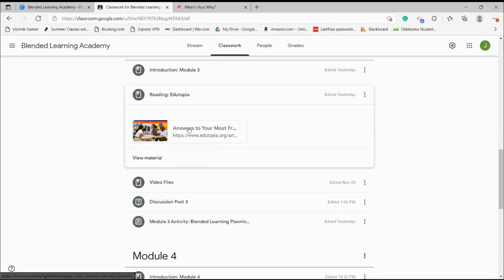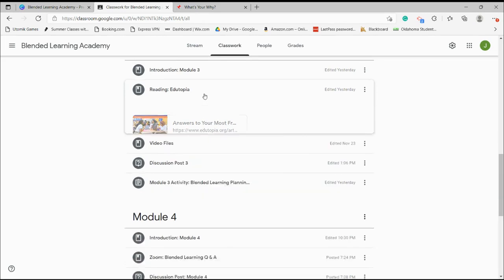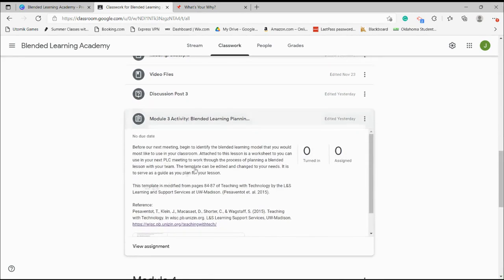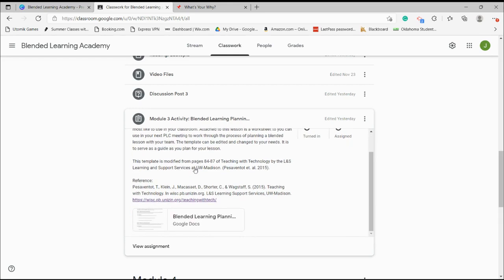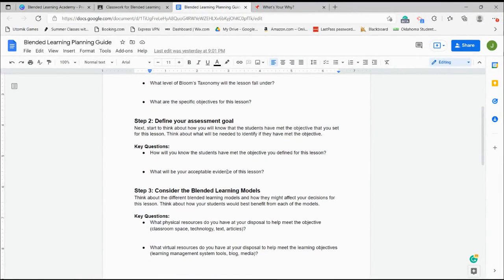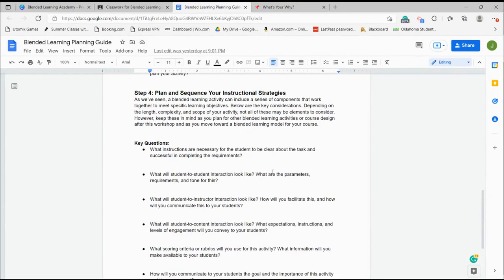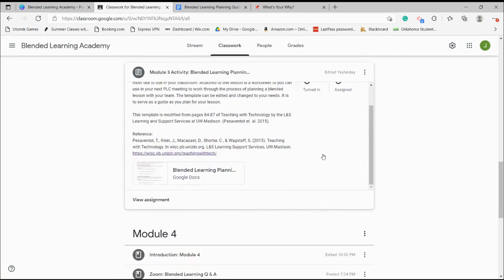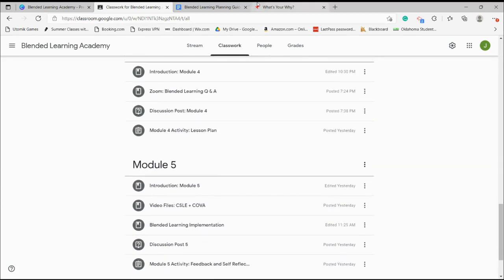Module 3 Blended Learning Academy